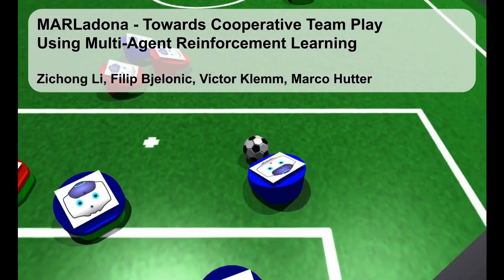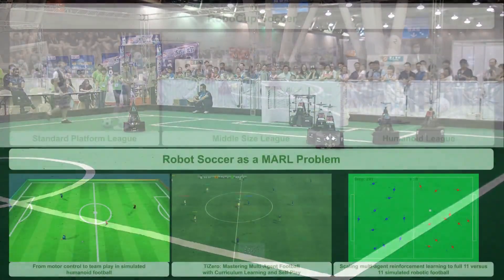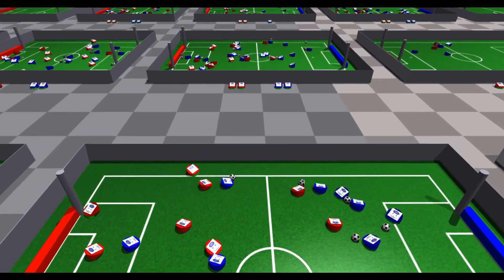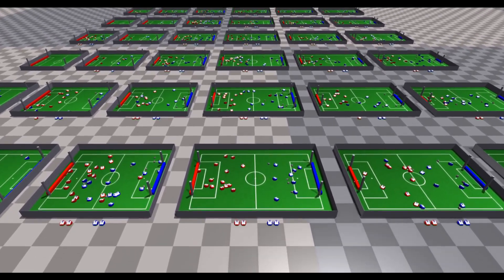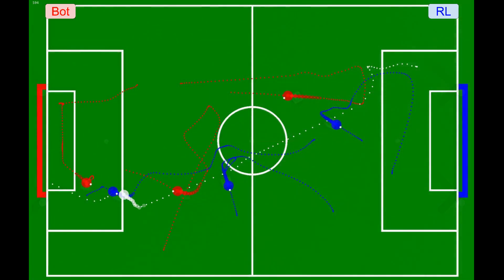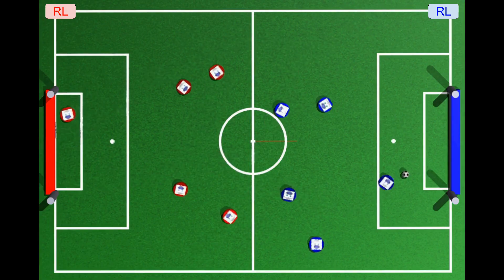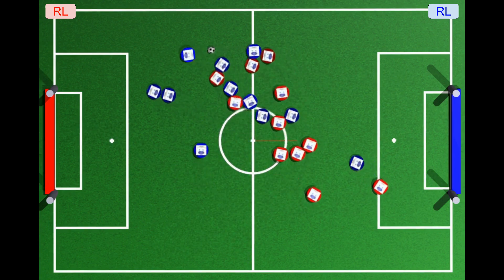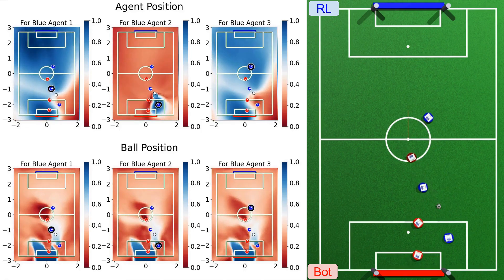MARLadona - Towards Cooperative Teamplay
In this video, we explore "MARLadona: Towards Cooperative Team Play Using Multi-Agent Reinforcement Learning," a study by Zichong Li, Filip Bjelonic, Victor Klemm, and Marco Hutter.

This research introduces a decentralized multi-agent reinforcement learning framework designed to foster sophisticated team behaviors in robotic agents. Leveraging an open-source soccer environment based on Isaac Gym, MARLadona achieved a 66.8% win rate against the state-of-the-art HELIOS agent. The study also provides an in-depth analysis of policy behaviors and interprets agents' intentions using the critic network, highlighting the potential of MARL in advancing cooperative robotics.​